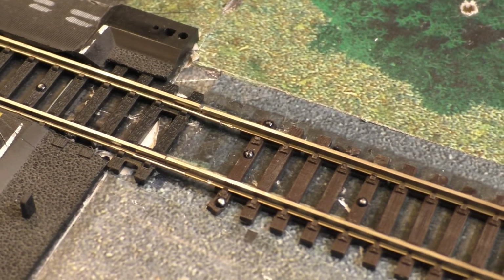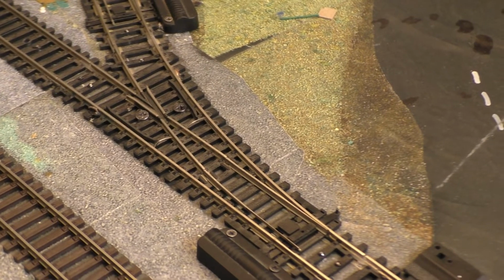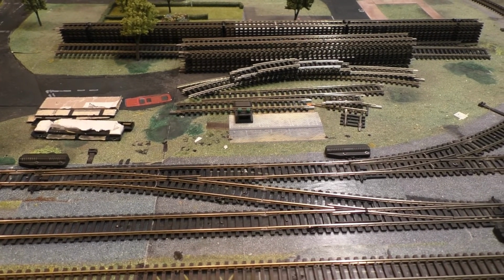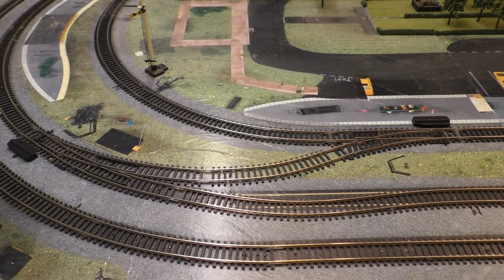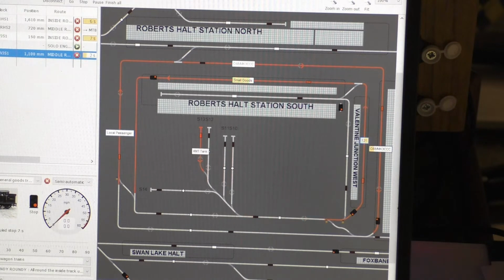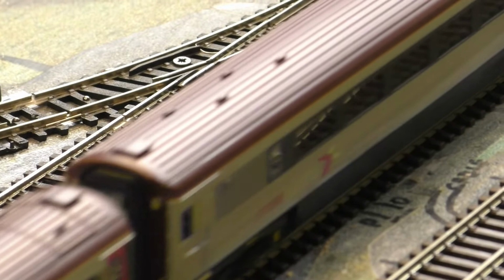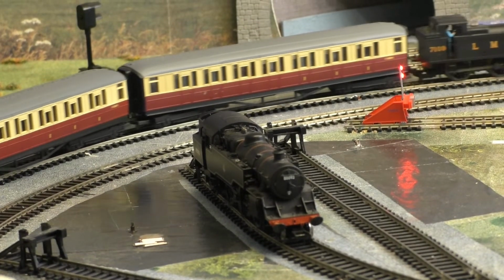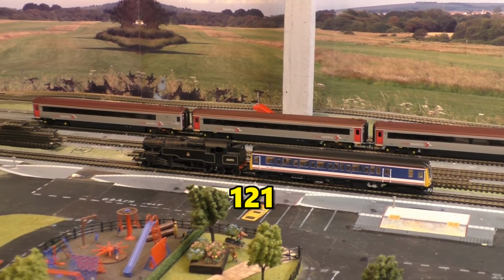THE WORKS #12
In this one a short rundown of the troubles I have had as mentioned in no11 and then with it all working again (almost) a look at what iTrains can do with the 68,N7,121,4MT tank & Jinty and this time trains not just engines. To get a view of the control I have the overhead camera working but its a bit brighter than last time I hope you will enjoy this.